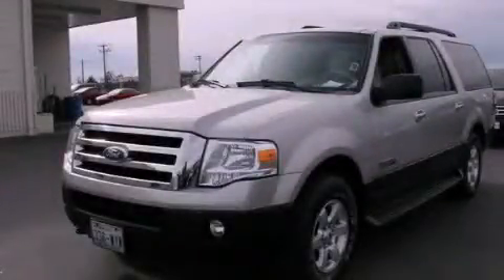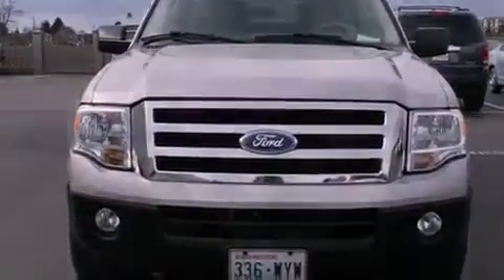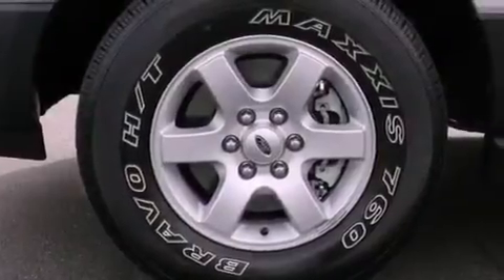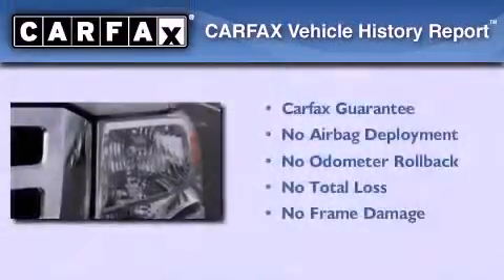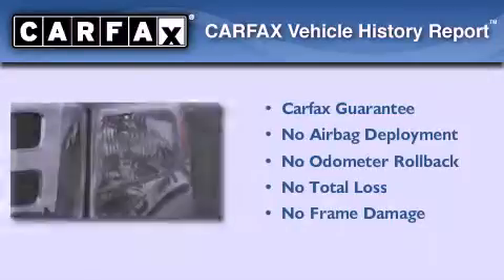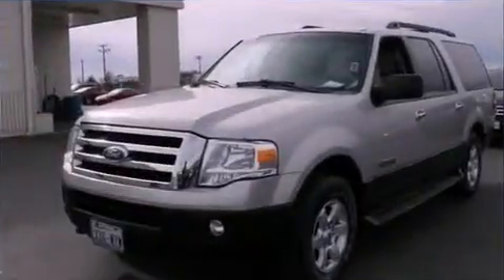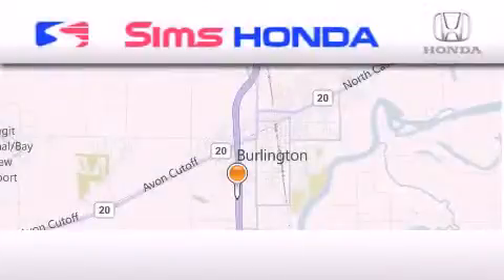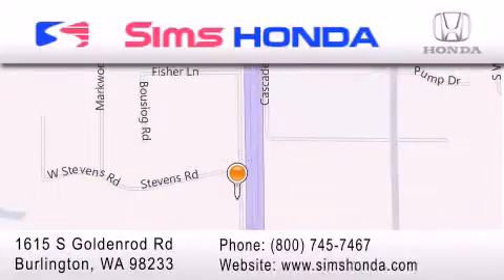2007 Ford Expedition Burlington WA 98226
Year : 2007
 Make : Ford
 Model : Expedition
 Engine : 5.4L V8 SOHC 16V
 Trans . : 6 Spd Automatic
 Exterior : Silver
 Miles : 79,109
 Interior : Beige
 Sims Honda
 1615 S. Goldenrod Road
 Burlington , WA 98233
 Pre-Owned 2007 Ford Expedition Burlington WA